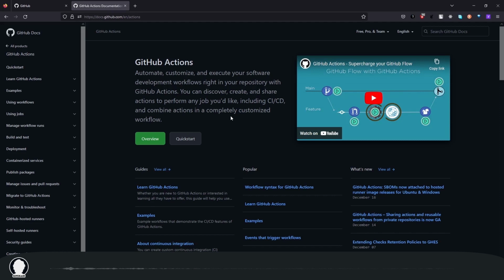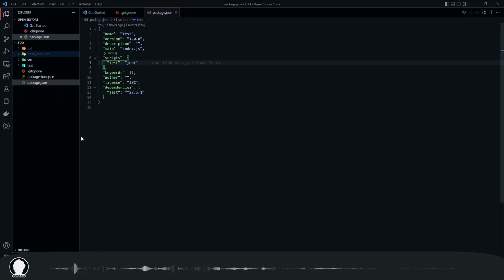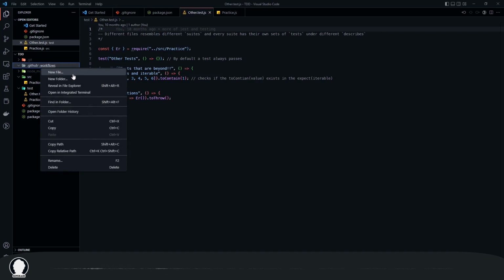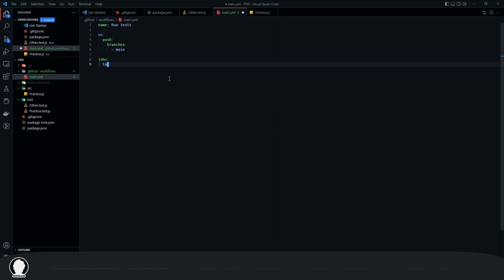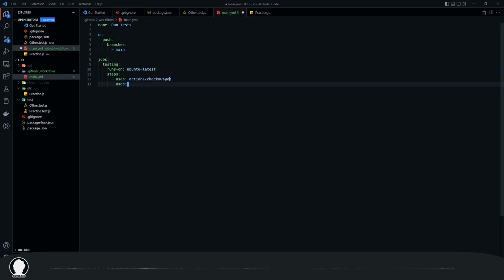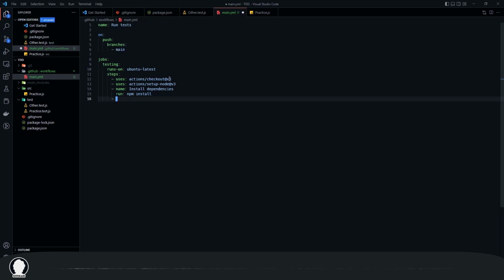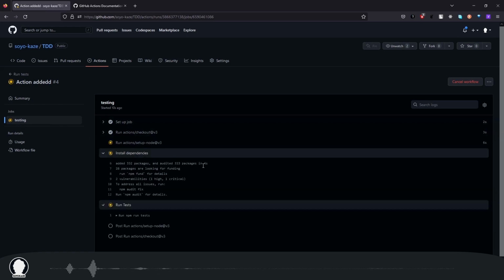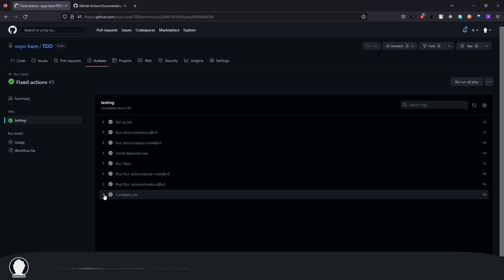How to create a GitHub Action? | Under 10 mins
In this video I've explained how to create a basic github action to run tests for a node project. Hope you find this video helpful, letme know in the comments below.